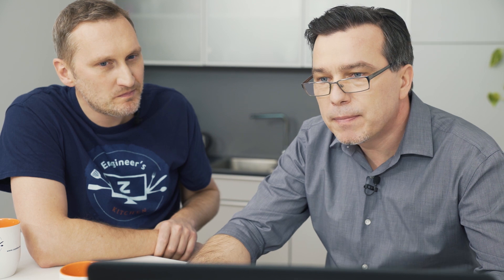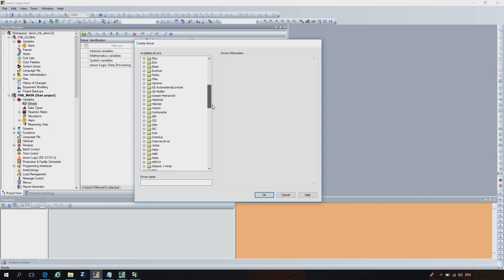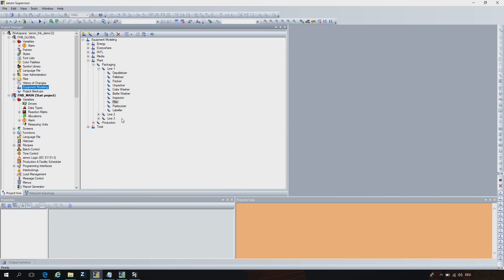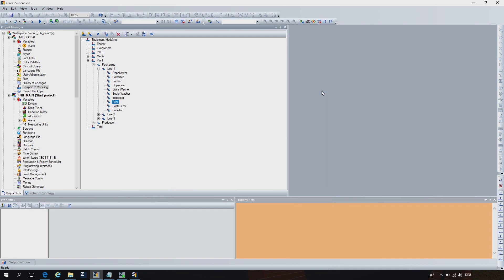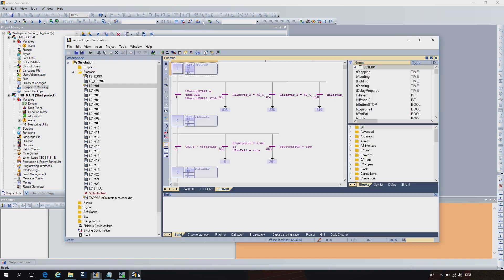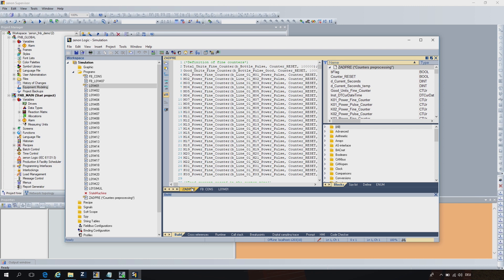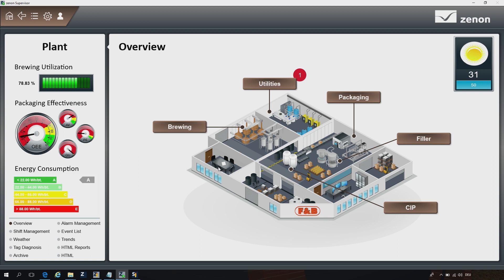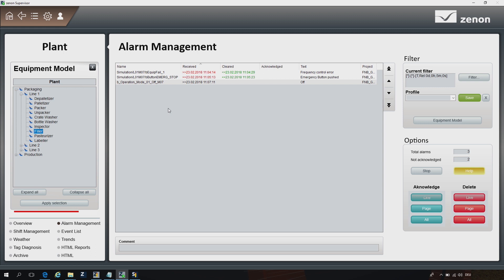Contextualize your data with a smarter Historian (Episode 23)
Our world is full of data. But only contextualized data can become valuable information for us. This episode of Engineer's Kitchen shows you in 4 steps how zenon helps you to convert data into information and use it profitably.

00:50 Step 1: Data collection
01:45 Use an asset model to contextualize the data
02:58 Step 2: Pre-processing data
03:47 Step 3: Visualizing information in runtime
04:58 Step 4: Archiving data and metadata